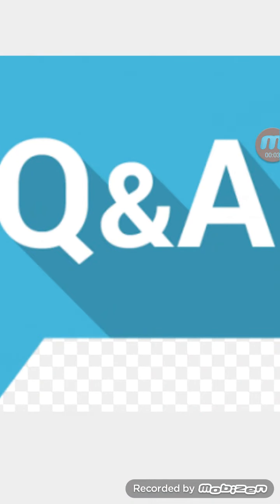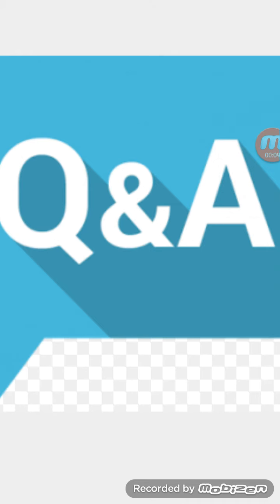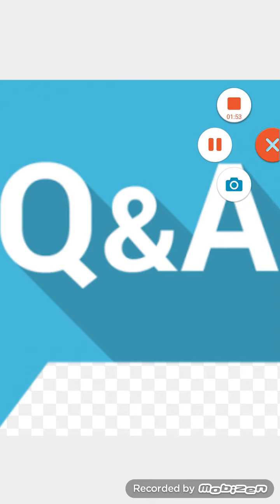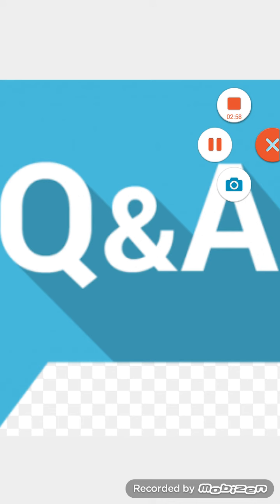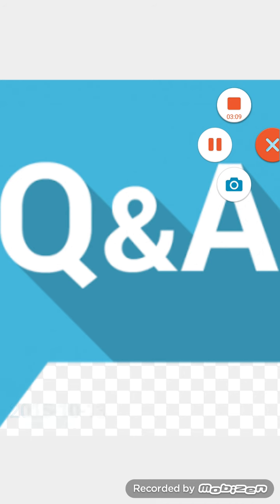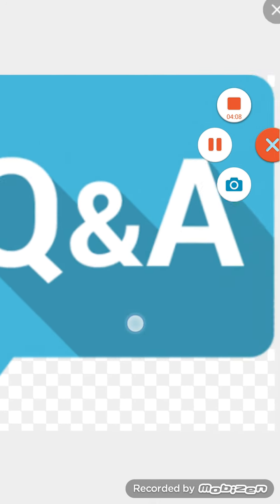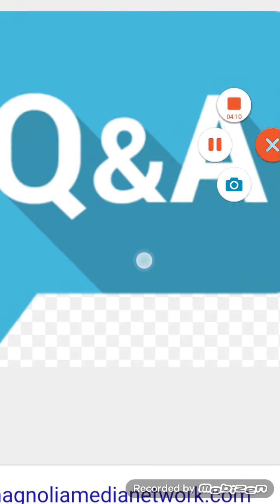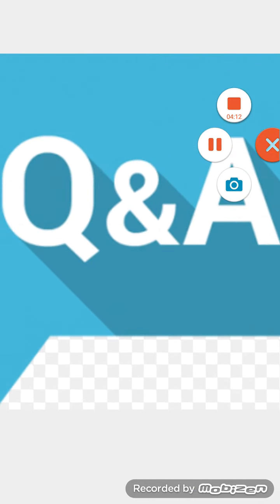Q and A